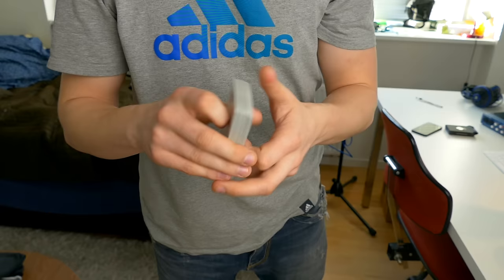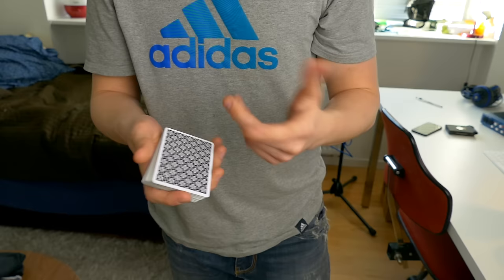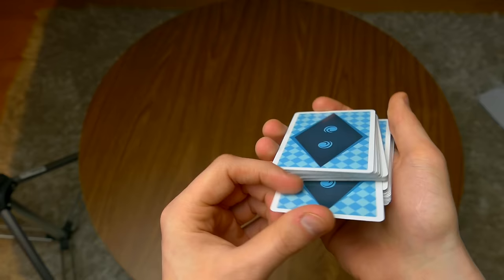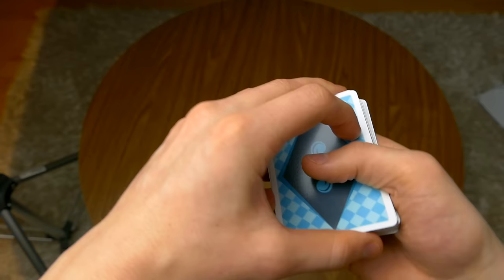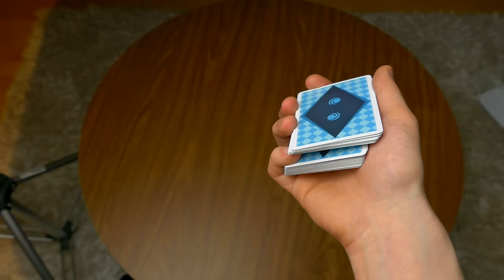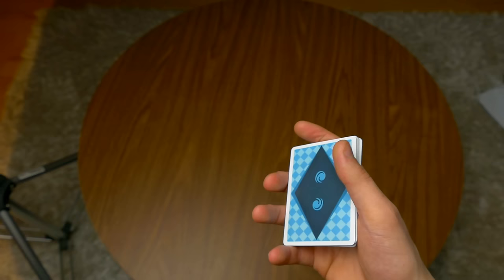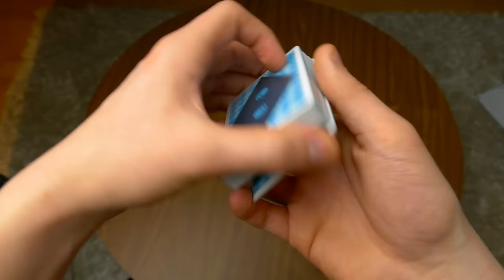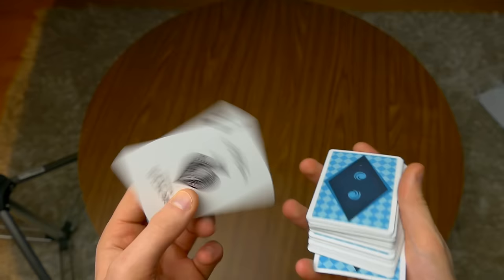Herman Pass - Tutorial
An awesome way of controlling cards and doing incredibly clean color changes. Learn this easy control that can be used in your cards tricks and magic tricks!

SPECIAL THANKS TO:
● MM52CARDS Análisis de barajas
● Bryant Diaz
● Nikolas Butalid
● Dustin D Hetlinger
● Rene Pracht
● Essebag samuel
● Eric Wang
● Mike Chaney
● Marcus Hoeth
● César Martín-Maestro
● Tatiana Makhnacheva
● Mackenzie4877
● Fickles The Clown
● tmonty47
● Johnackerman22
● JEROME BERREND
●  So Nguyen
●  Gav Hern
●  Lachlan Groves